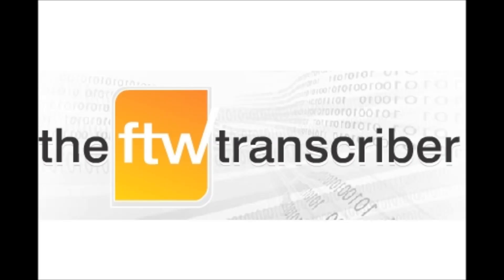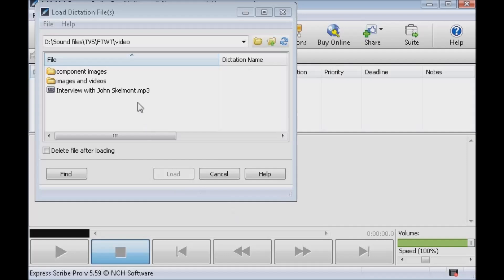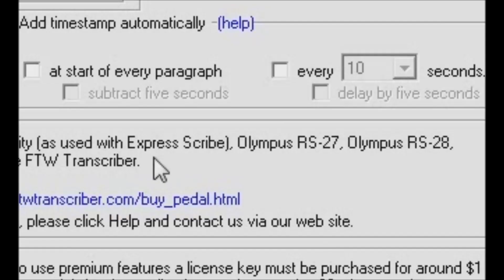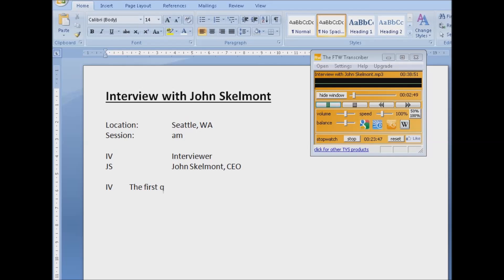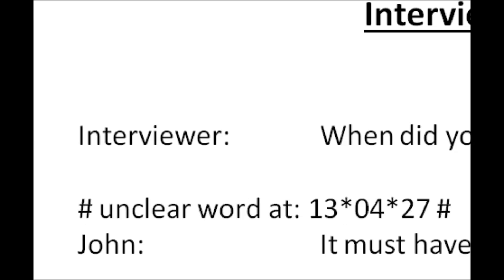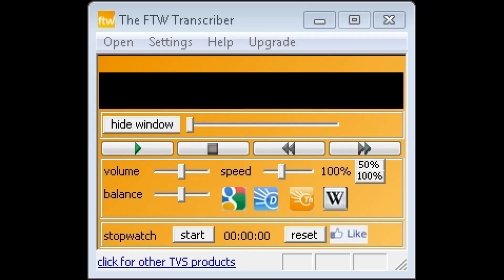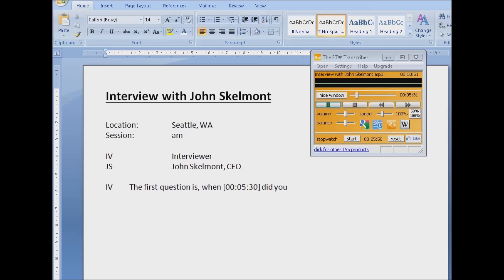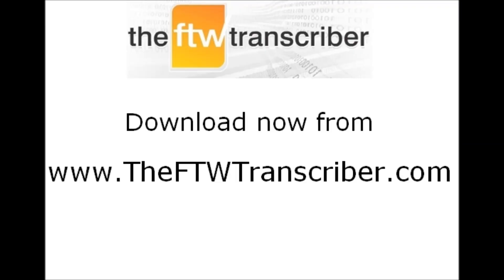The FTW Transcriber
Welcome to the FTW Transcriber.

The FTW Transcriber is transcription software from Tyger Valley Systems that has all the usual features you expect, plus much more. Best of all, it's completely FREE for non-corporate users!

- superior sound quality
- automatic adding of time-stamps and frames - huge time-saver! (optional)
- plays huge range of file types (now including dss/ds2)
- compatible with ALL word processors!
- timestamp formatting - add them in the format of your choice
- start timestamps from any timecode, not just 00:00:00
- hotkeys for common transcription phrases like "overtalking" or "unclear"
- plays video files (mpeg, wmv, flv, etc) with visuals displayed
- plays files either on your local drive or on remote servers without downloading first!
- local files play instantly - no wait for loading (except dss/ds2)
- range of features including auto-backspace, balance, speed adjuster, etc
- can be used with hotkeys or pedals